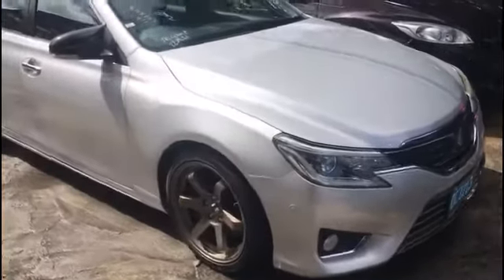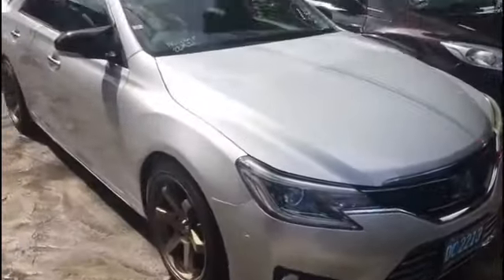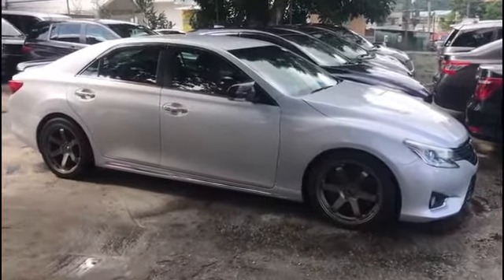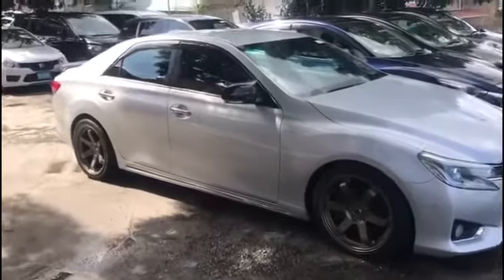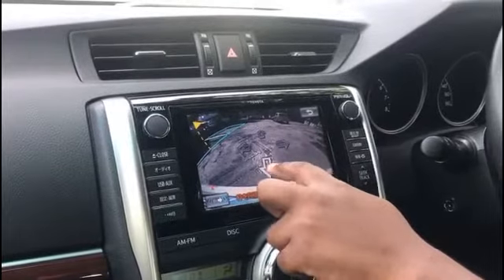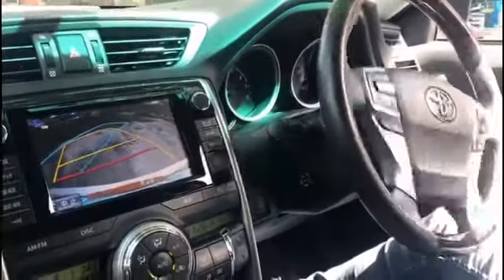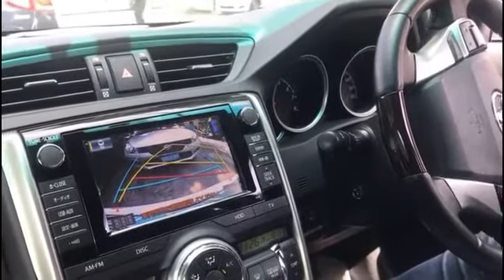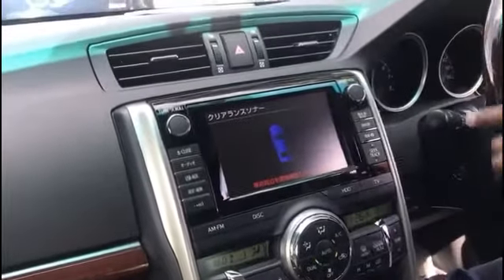2014 Toyota Mark X Review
Now this is a special Mark X, 350 G, Premium Package, just a basic walk around full review will be done in the next couple weeks, but supercharged, 372 BPH, massive torque, bigger custom brakes, this thing is an absolute beast. check it out.